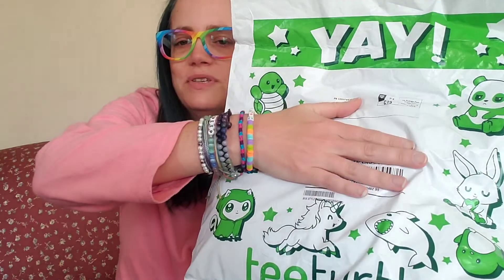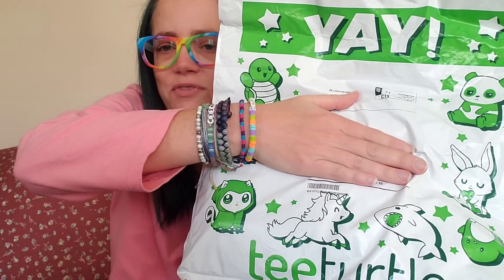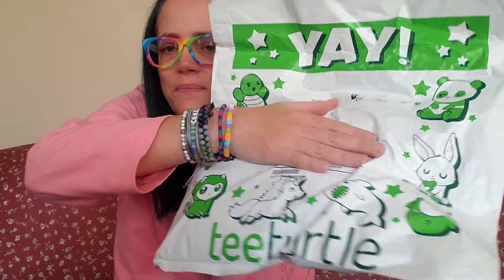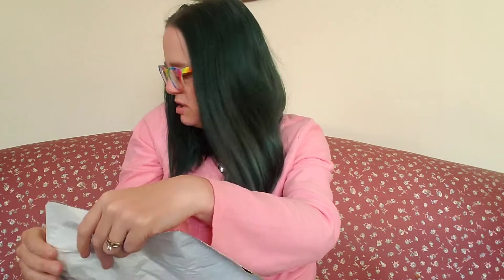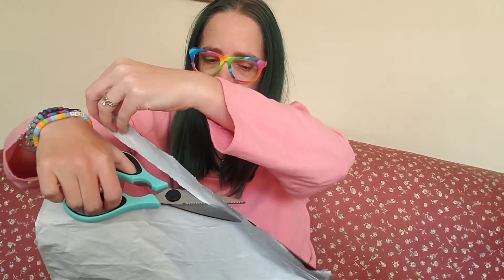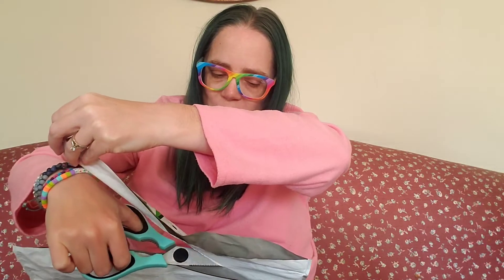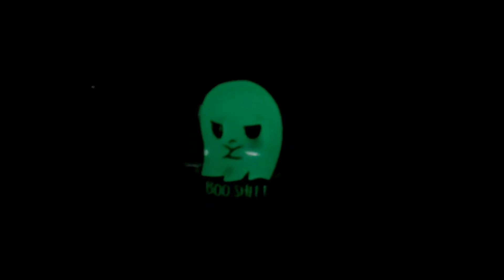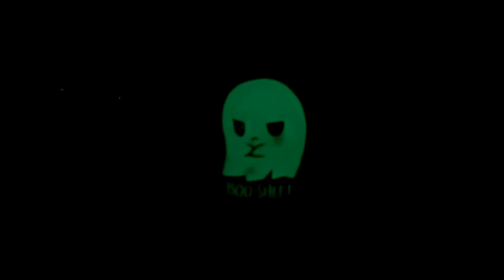Tee Turtle Pin Haul Unboxing - November 2022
Click the following link to get $5 off from Zenni Optical

Your support in all things means the world to me. Thank you, truly.